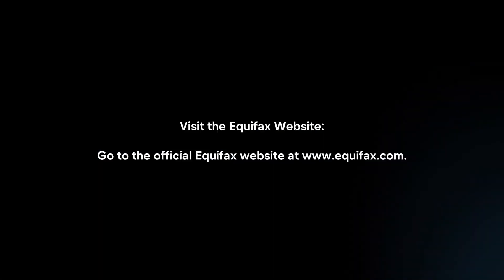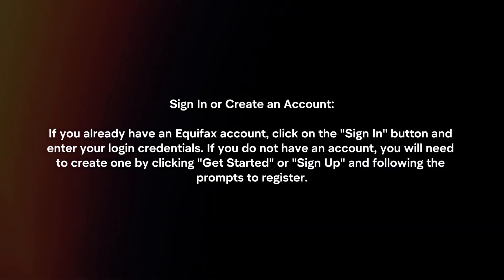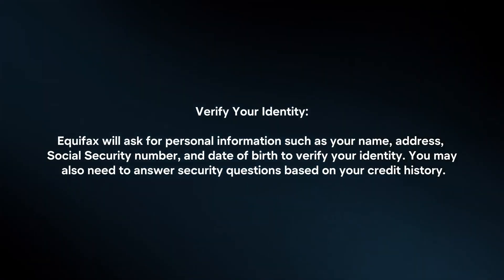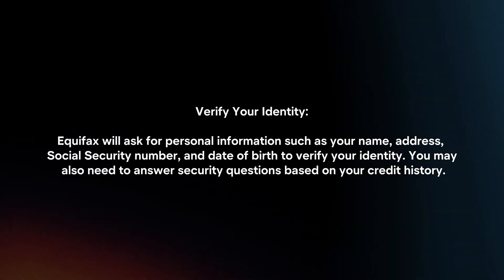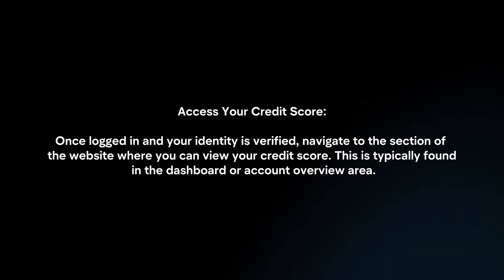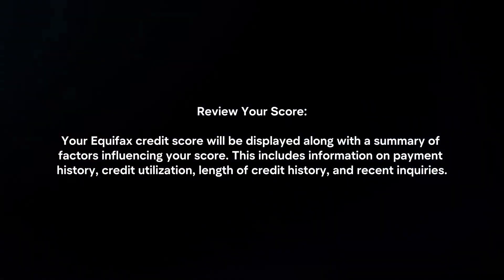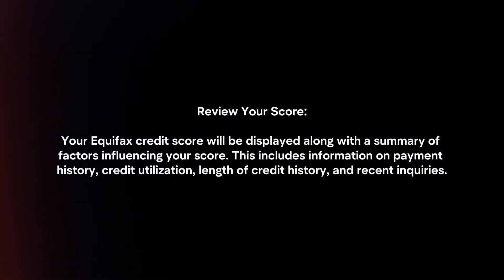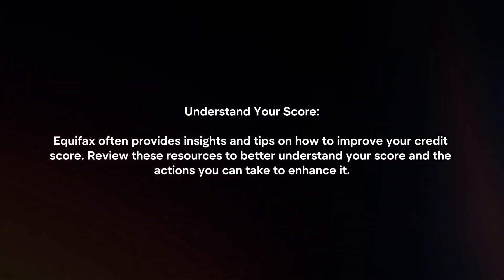How To Check Equifax Credit Score? (2024)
In this video I will explain How You Can Check Equifax Credit Score In 2024.